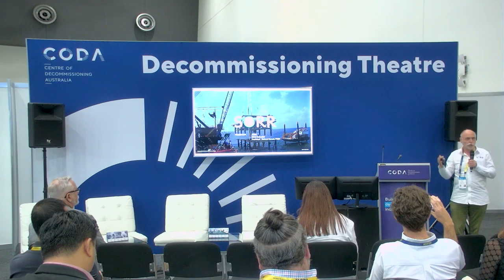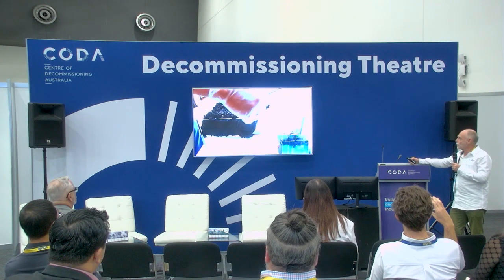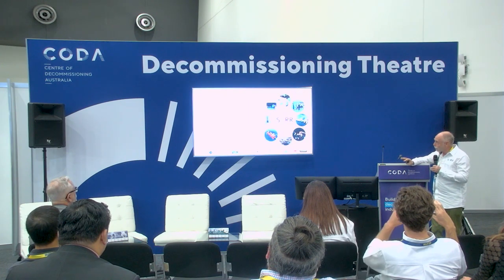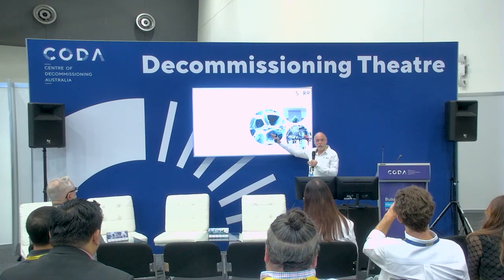Sustainable oil recovery: Innovations in decommissioning oil rigs, refineries, and fuel networks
In this presentation, Richard Banati of Sustainable Oil Recovery & Remediation (SORR) delves into the groundbreaking solutions that not only address the environmental risks associated with decommissioning but also pave the way for a more sustainable future in the oil and gas industry.

From innovative technologies to holistic strategies, Richard explores avenues that lead to effective, responsible, and environmentally sound decommissioning practices.